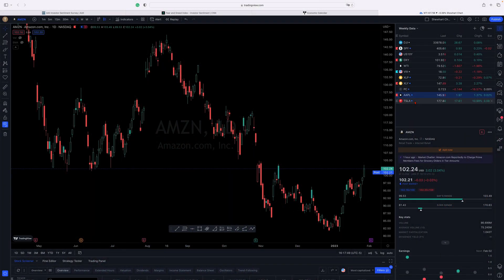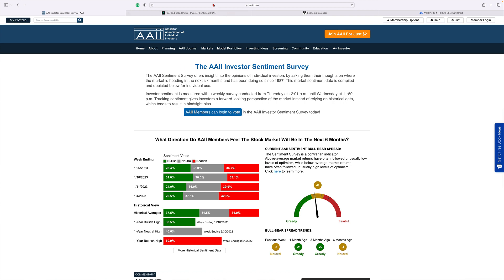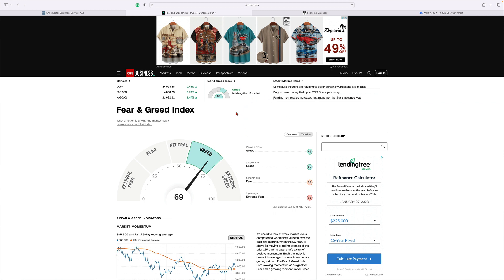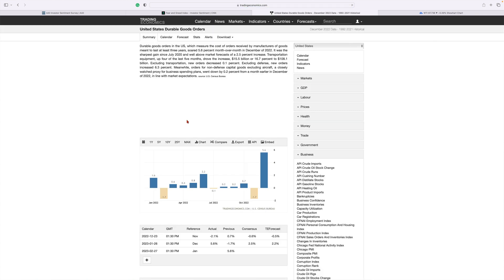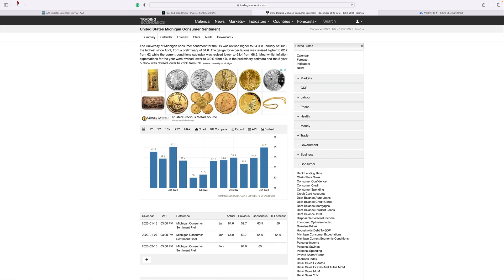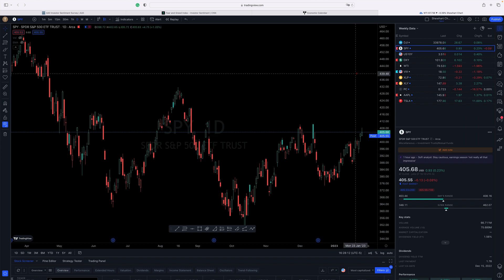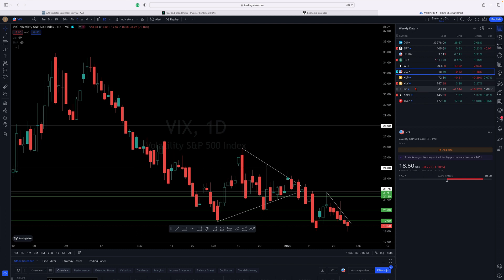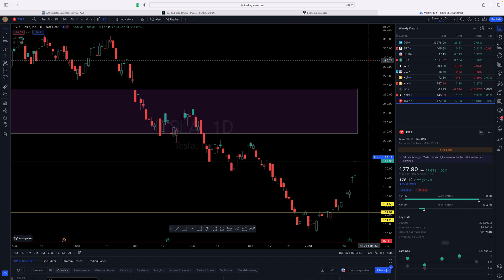Weekly Economic and Market Update - January 27, 2023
In this video, you will get updates and commentary on investor market sentiment, CNN Fear and Greed Index, SPY, Durable Goods, PCE, Personal Income, Mortgage Rates, GDP Growth, Corporate Earnings Report, Fed Rate Decision, DXY, VIX, WTI Crude, Put/Call Ratio and the coming week's economic calendar.

00:00 Opening Comments - Tesla Rips!
02:05 Investor Sentiment
02:48 Fear and Greed Index
05:48 Last Week's Economic Measures - Mortgage Rates, GDP Growth, Durable Goods, PCE, Personal Income
08:27 Next Week's Economic data - 30-Year Mortgage Rates, Earnings Report, Fed Decision
09:30 Market Data - DJIA, SPY, 10-Year Treasury Yield, DXY, VIX, WTI Crude, Put/Call Ratio, Apple, Tesla
15:00 Final Comments - Investor to Trader Knowledge

Note: I have not taken the Trading Channel's paid training - so, I can't recommend it.